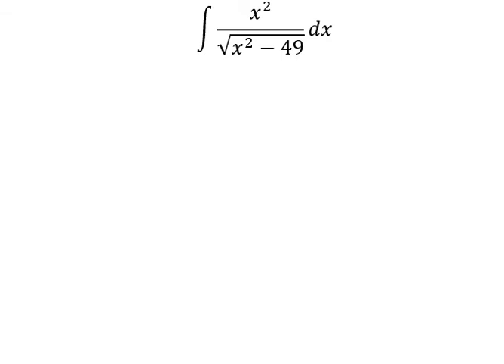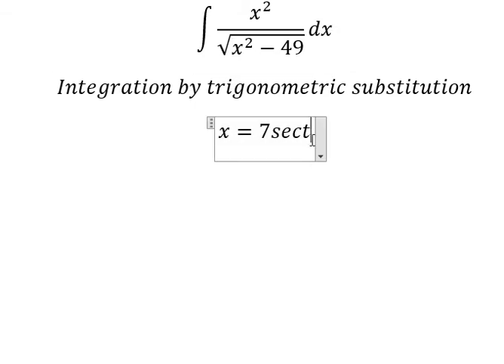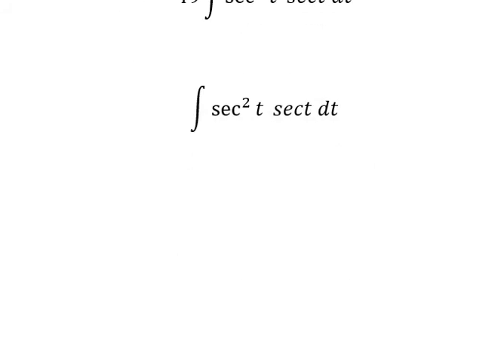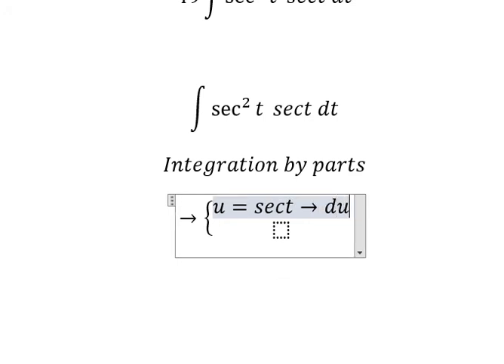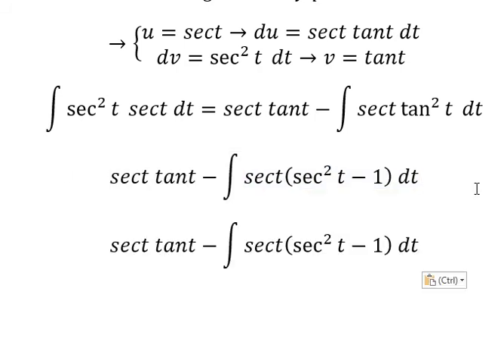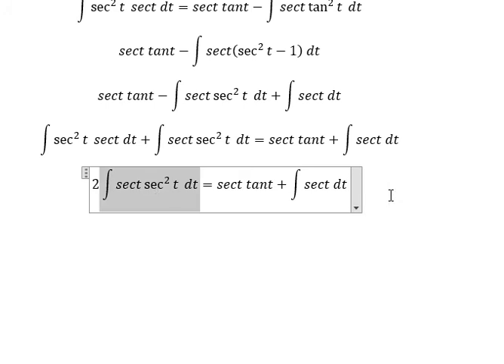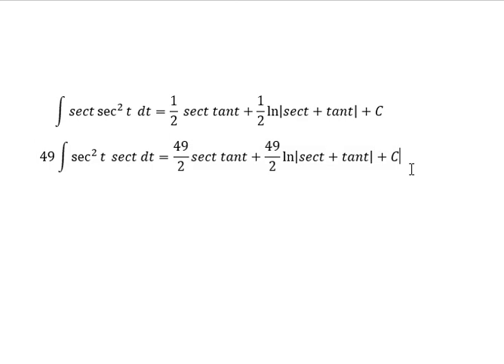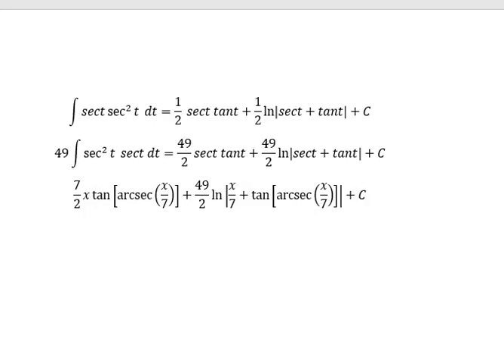Calculus Help: ∫ x^2/√(x^2-49) dx- Integration by trigonometric substitution